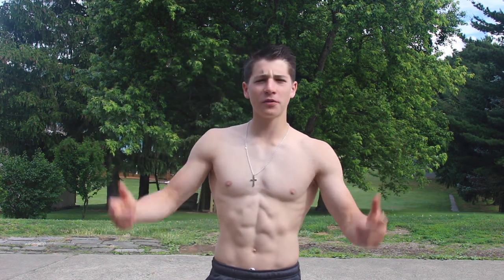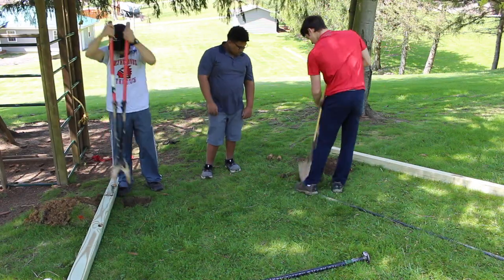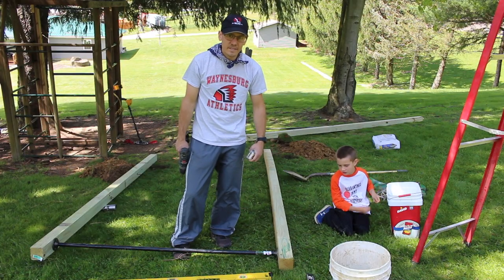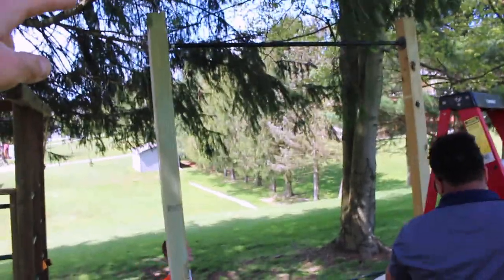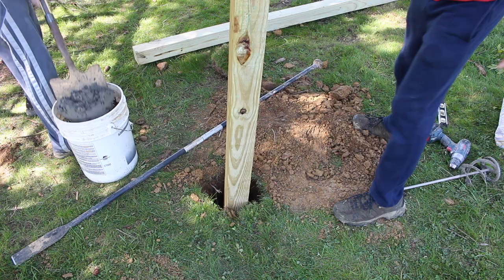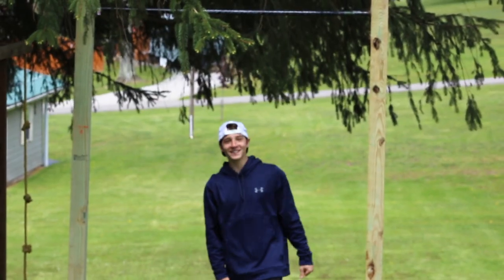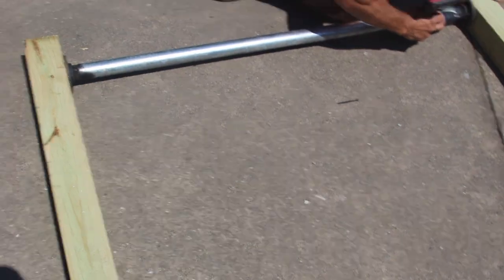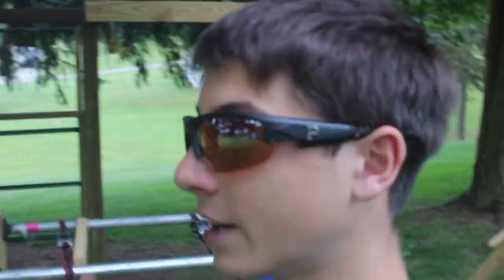How To make a Pull Up Bar at home diy pullup bar to do pull ups at home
pullupbar dipbars to day i will show you how to make a pull-up bar and dip bars at home . i made this with my uncle dad cousin and neighbor it was a awesome video to made and looks cool too make sure to see the final product at the end hope you enjoy.